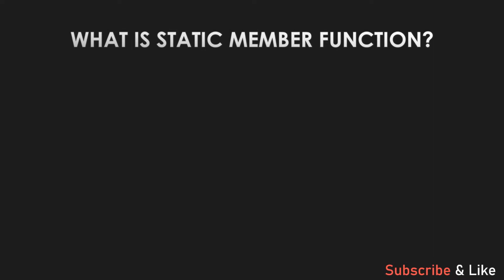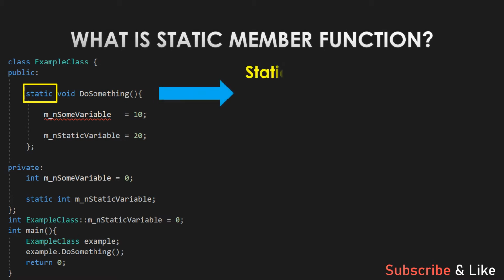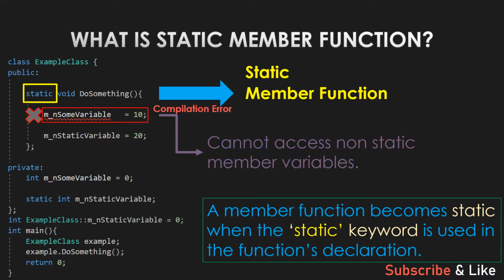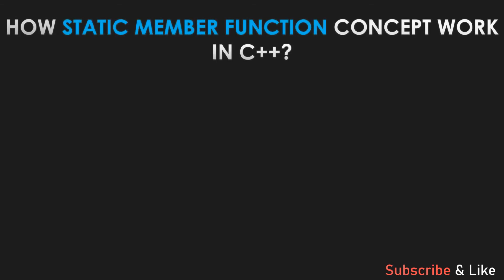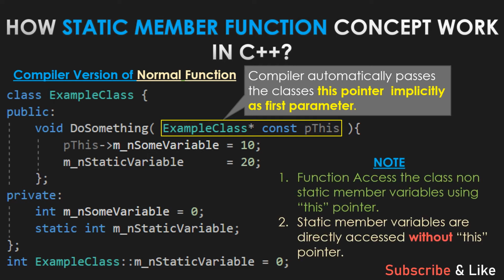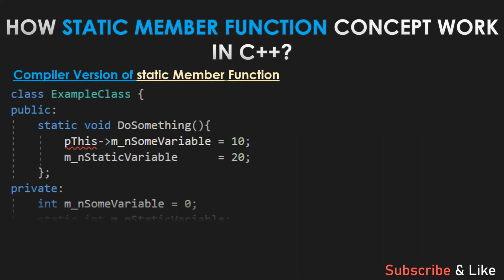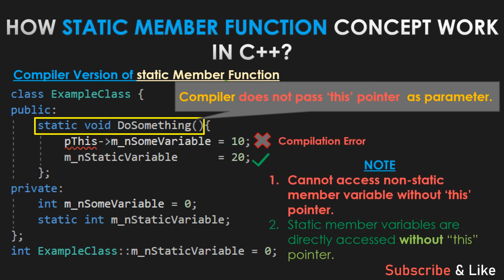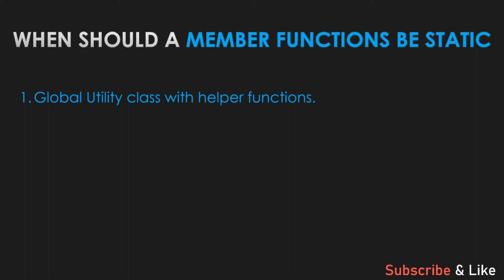C++ static member functions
1.What is static member function?
2.How static member function concept work in C++?
3.When should a member function be static?